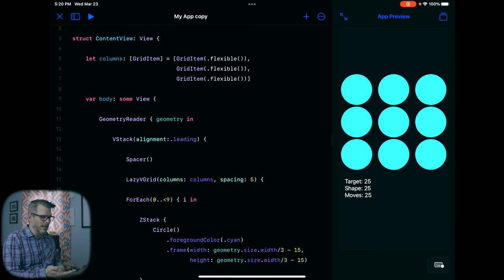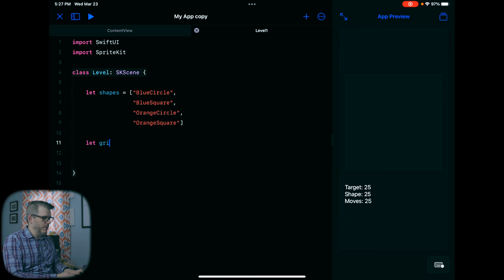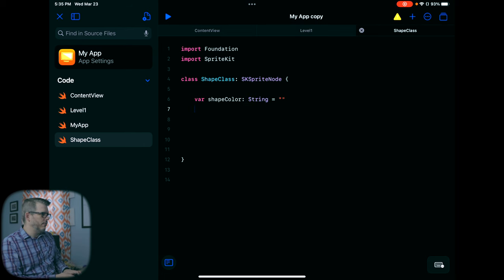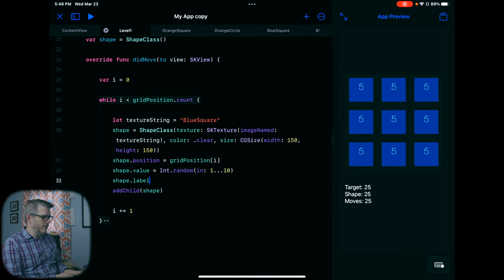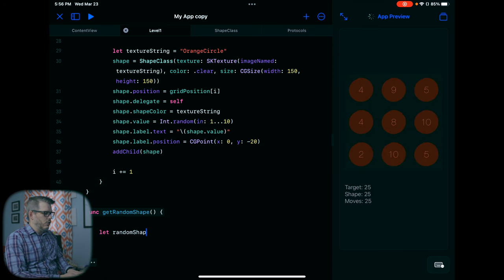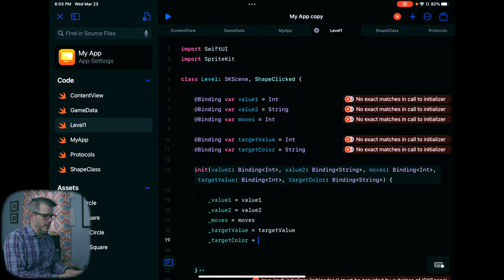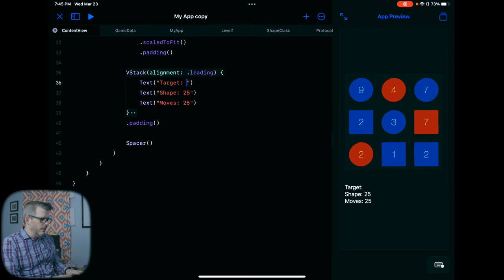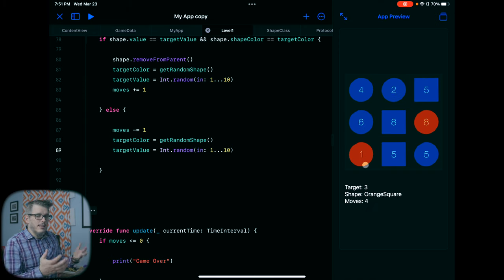Building a SpriteKit Game With Swift Playgrounds | iPad GameDev A Reality?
The early stages of game development can be a lot of fun, but they can also be really frustrating. I've been iterating on my idea of a quick and simple game to use as a proof of concept for using Swift Playgrounds as a game development tool and I finally think I've got something I can run with.

The game is tentatively called "ShapeGame" (I know super original) and is basically a game where the player will have to solve puzzles using math, shape recognition and color matching. Obviously we're a long way away from a finished product here, but I have been able to get the core functionality working - albeit the game is basically unbeatable right now.

In the next video I hope to refine the game loop a bit so that we can see how this will look as I polish and fix things.

This experience is a lot of fun and Im really enjoying Swift Playgrounds as a whole, but the more I use it the more I question the validity of using it as a platform to write full apps and release them to the App Store. YES YOU CAN do this, but why would you? I guess the most appropriate answer to that question is that you don't have the budget and you already have an iPad... but still an older MacBook might still serve you better. It wouldn't be as fun as Swift Playgrounds though and that's definitely the draw for me.

Chapters
0:00 - Intro
0:57 - Importing SpriteKit in Swift Playgrounds and Setting Up The Scene
2:18 -  The Basic Game Design
5:00 - Subclassing the ShapeClass
7:15 - Adding Images to Swift Playgrounds
8:25 - Creating User Interaction
11:00 - Passing Data Between SpriteKit and SwiftUI in Swift Playgrounds

iPad Pro
Apple Pencil